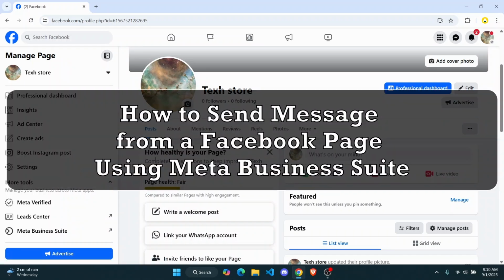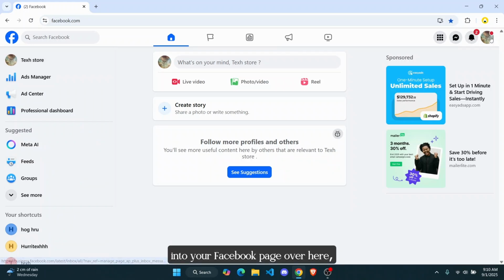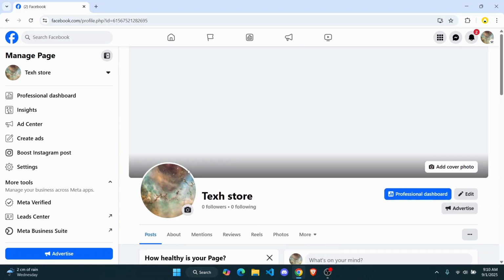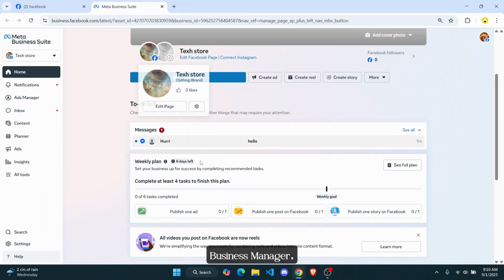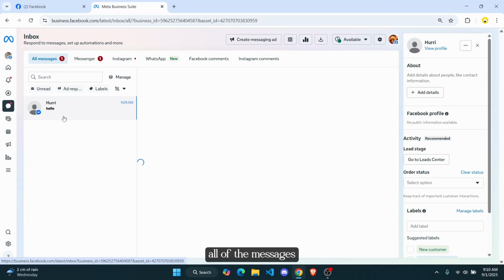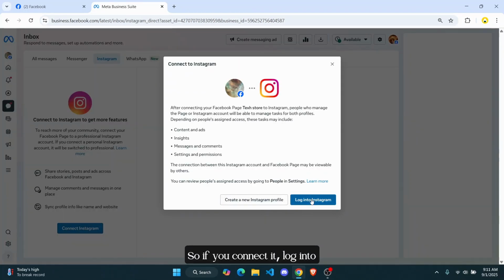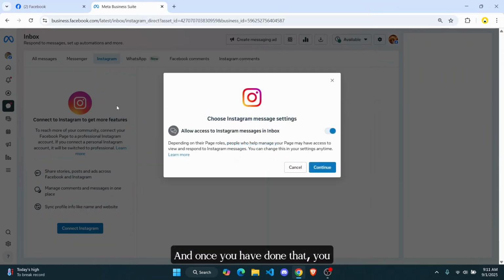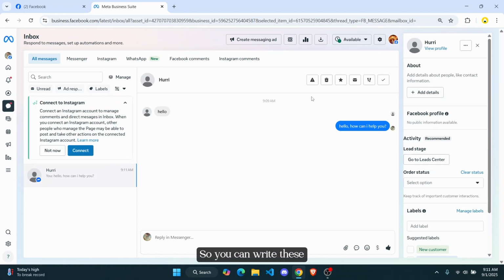How to Send Message from a Facebook Page Using Meta Business Suite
How to Send Message from a Facebook Page Using Meta Business Suite (2026)! Want to send messages from your Facebook Page efficiently using Meta Business Suite? This video will guide you through the steps on how to send messages from a Facebook Page using Meta Business Suite quickly and easily. Whether you're asking, "How do I message from my Facebook Page?" or need help managing messages through Meta Business Suite, this tutorial has you covered. Learn the steps to connect, compose, and send messages from your Page like a pro. Watch now to see how you can send messages from a Facebook Page using Meta Business Suite today!

Timestamps:

00:00 How to Send Message from a Facebook Page Using Meta Business Suite
00:10 How Do I Message From My Facebook Page?